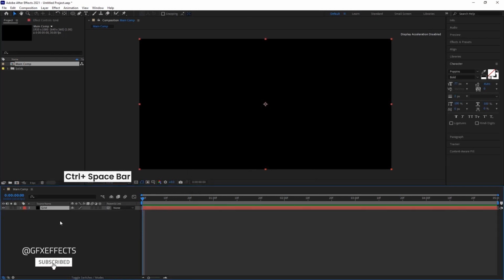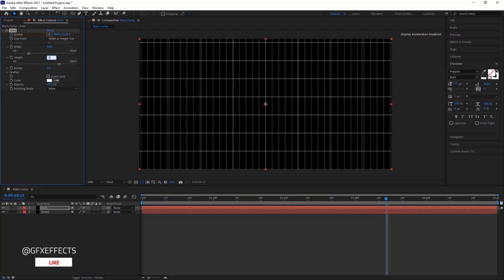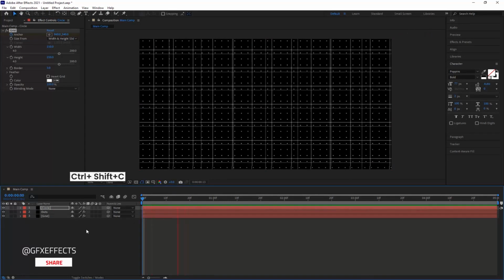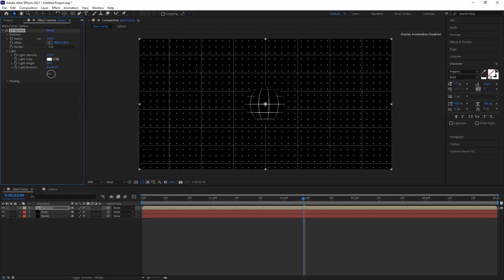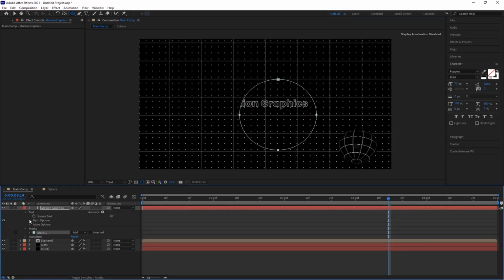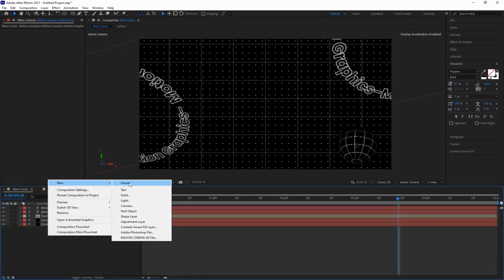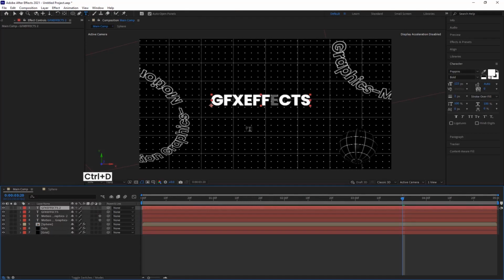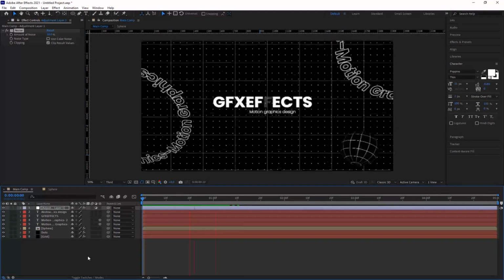5 Best Motion Graphics Techniques In After Effects| after effects tutorial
In this video, we will learn the 5 best motion graphics techniques in after-effects and after-effect tutorials.
We will learn how to use Grid, Sphere, and dots.
 We also learn the typography techniques to make unique text animations.
this channel is about the aftereffects video and tutorial where you can learn basic to advanced techniques inside of after-effects.